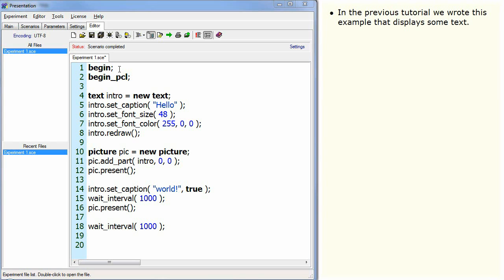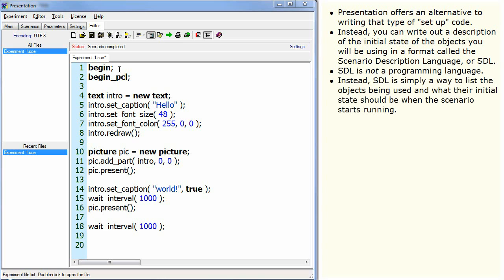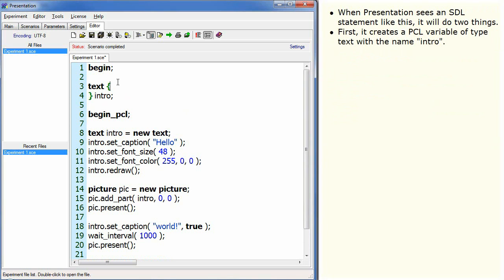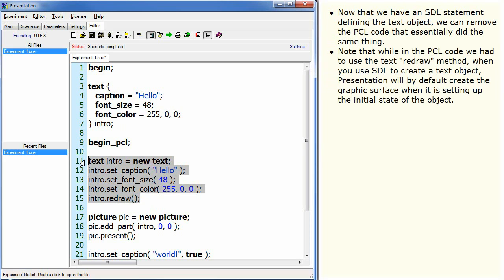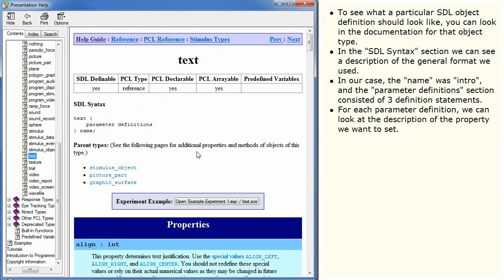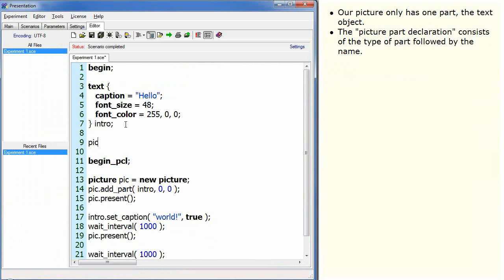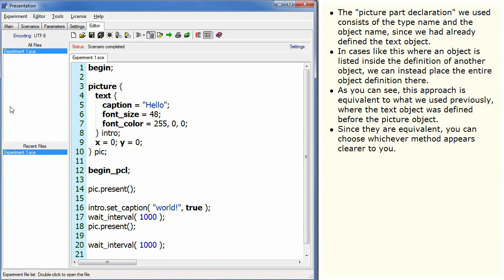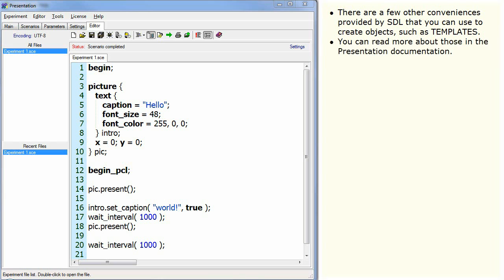Intro to Programming - SDL Objects